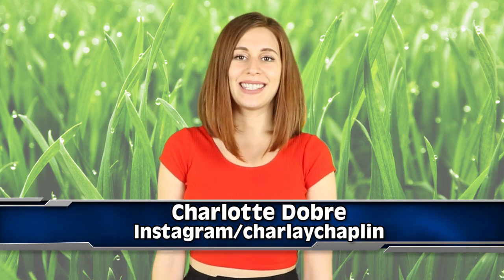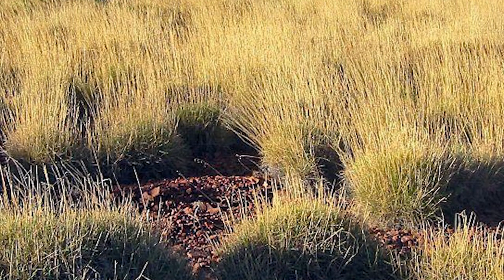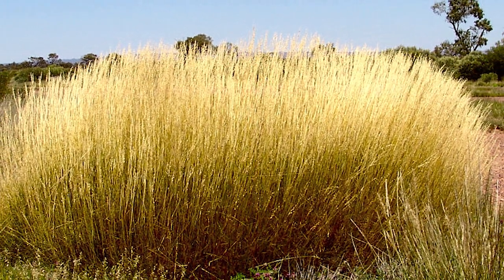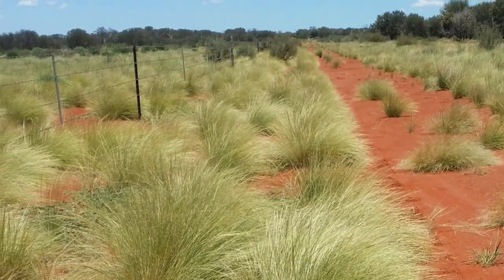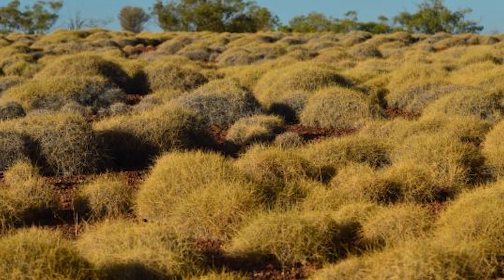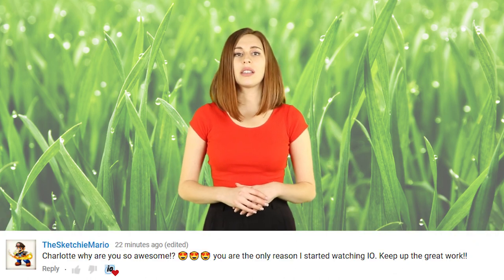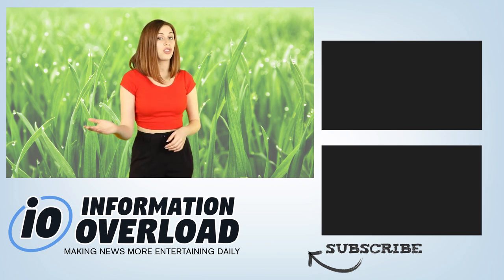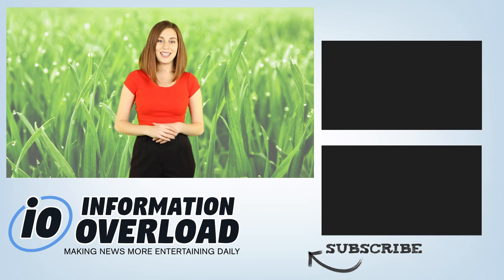Scientists Discover Grass That Tastes Like Salt And Vinegar Chips - Organic Vegan Food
Australian scientists have discovered a type of grass that tastes like Salt and Vinegar Chips! We've got all your facts today on iO!

VIDEO EDITED BY:

Dylan Lamovsek food review in real life tasty vegan